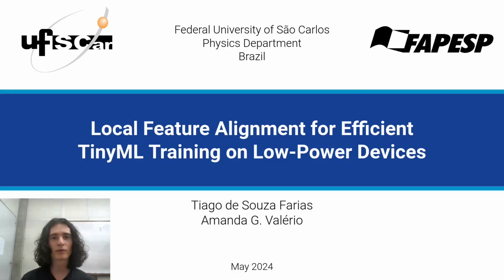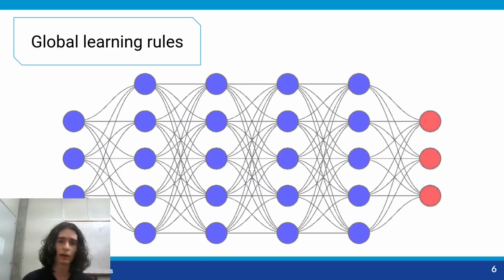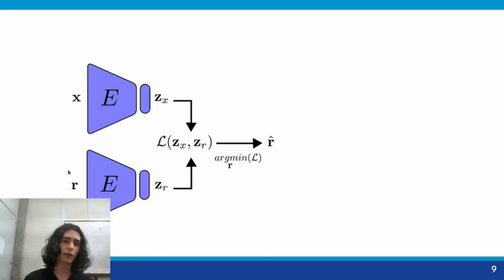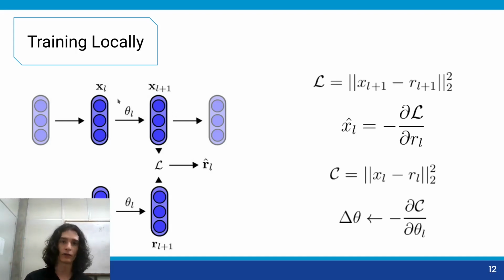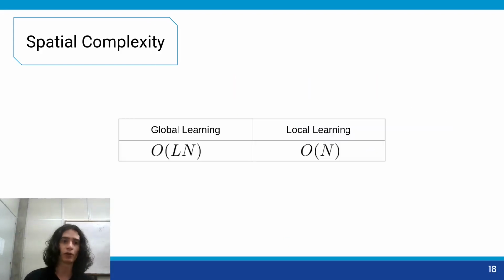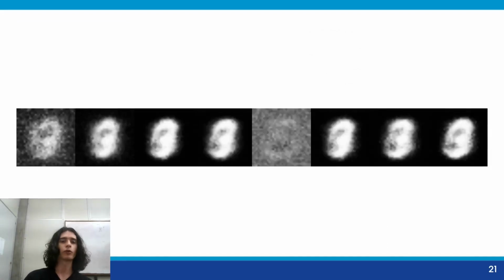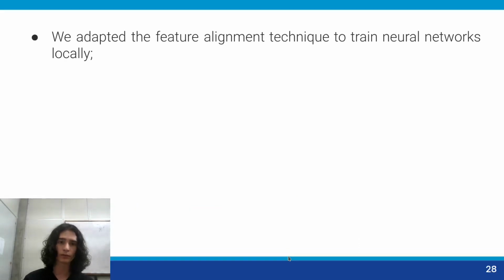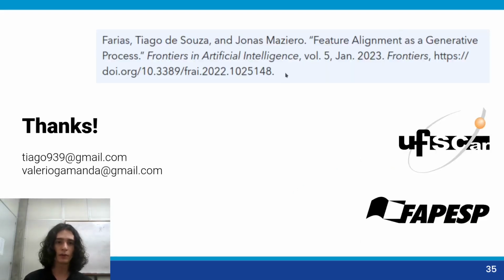1 Local Feature Alignment for Efficient TinyML Training on Low Power Devices